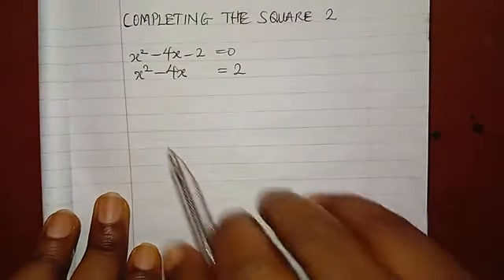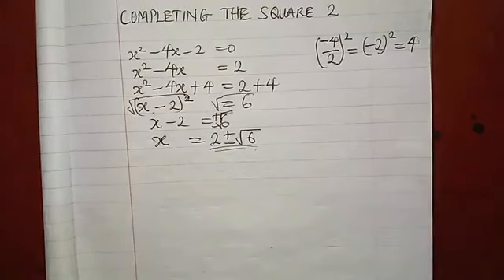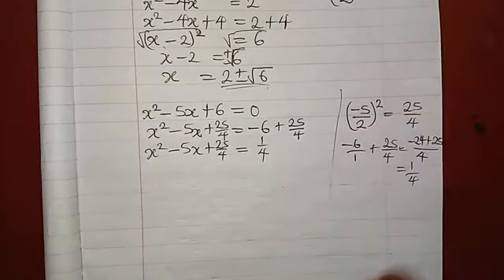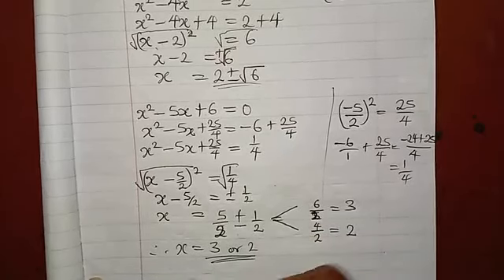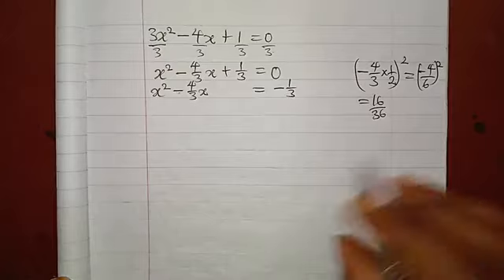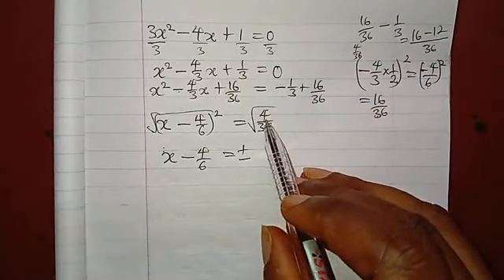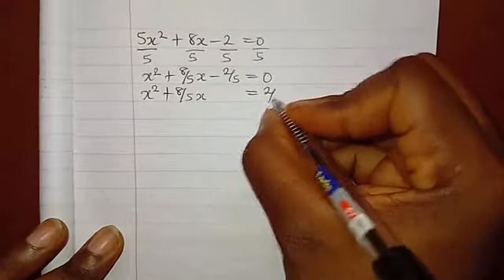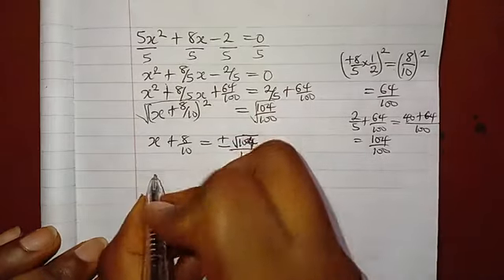Completing the square 2